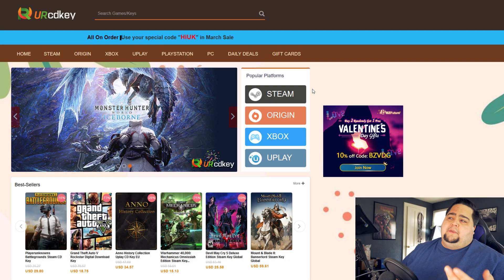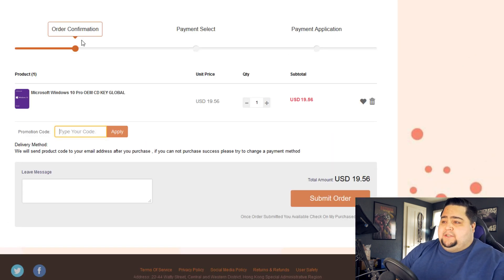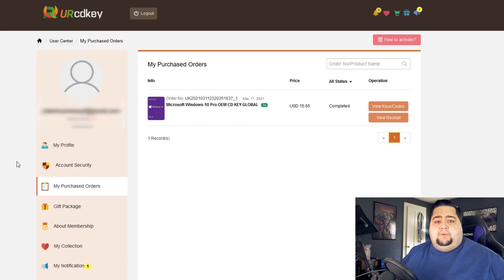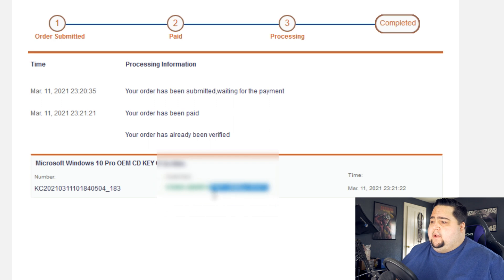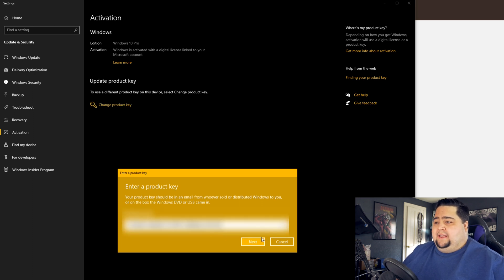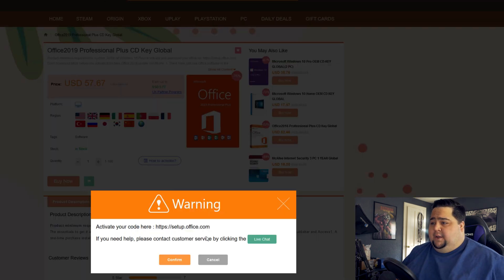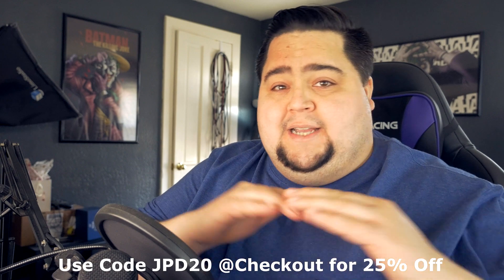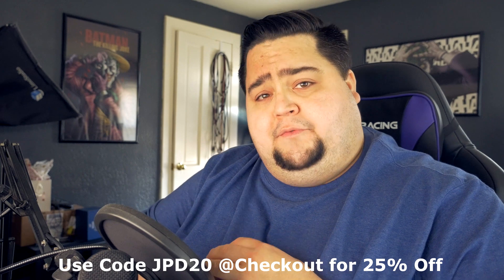How to Buy Windows 10 Pro License Under $15 from urcdkey.com and Activate It